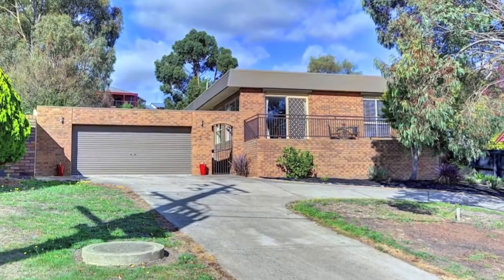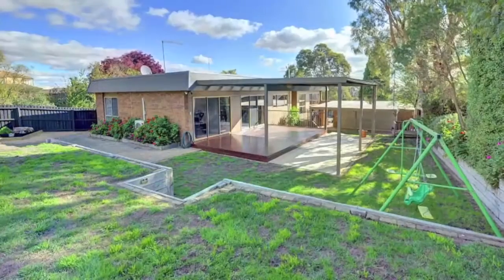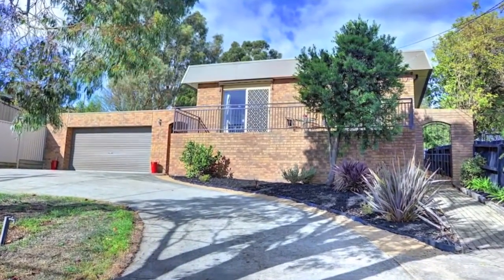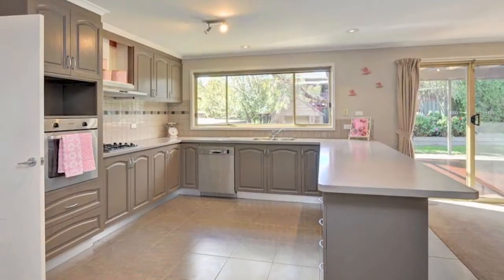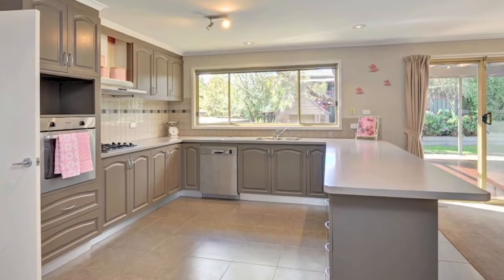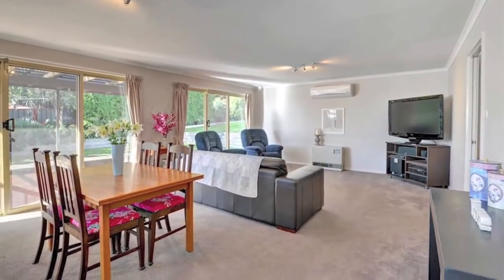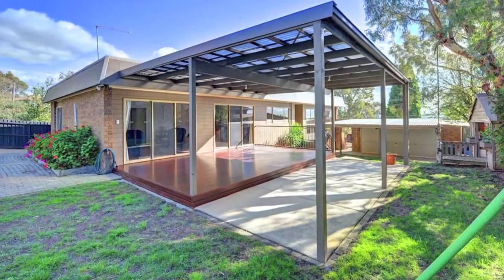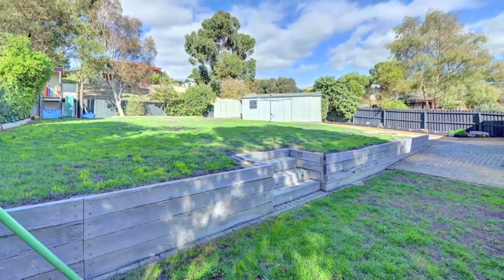1 Watson Drive, Mount Pleasant